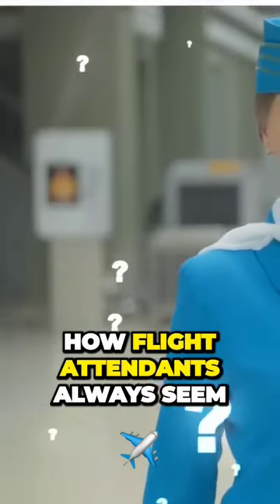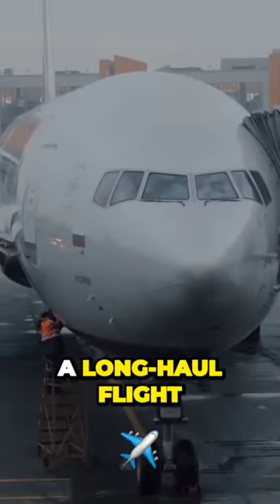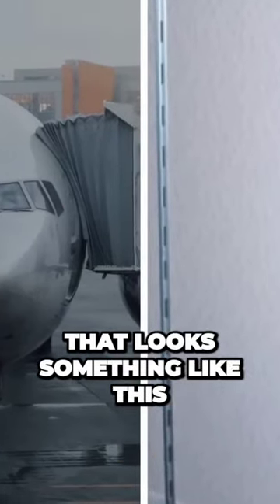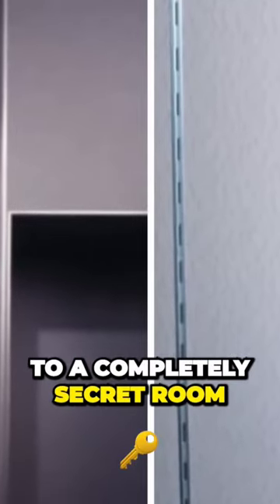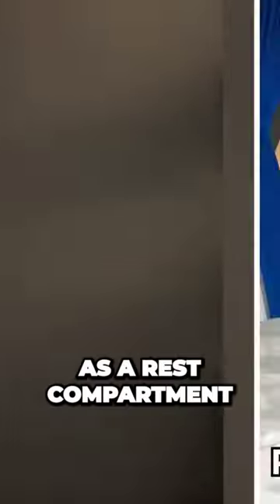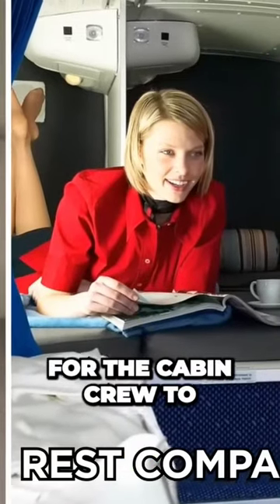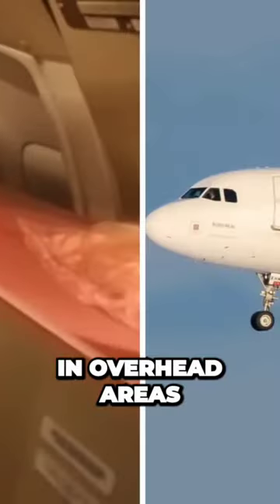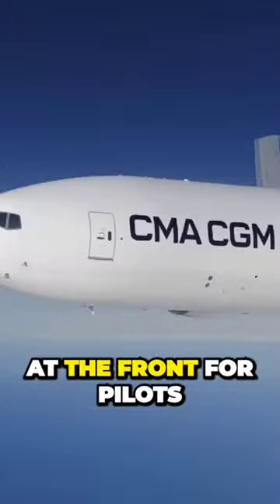Flight Attendant Secrets: The Insane Truth About Their Hidden Sleeping Quarters